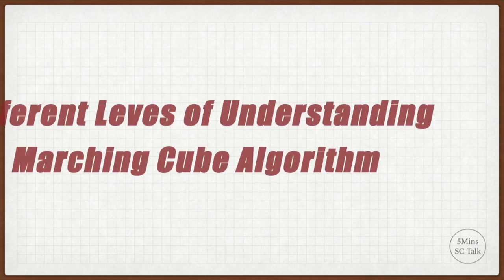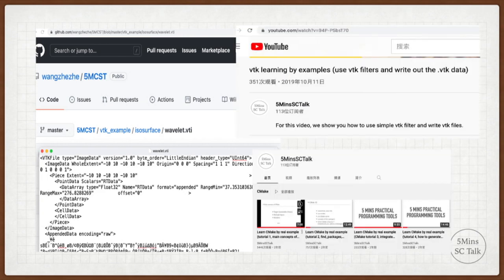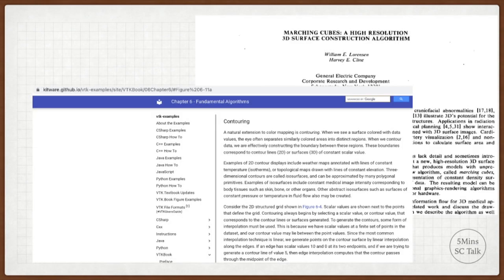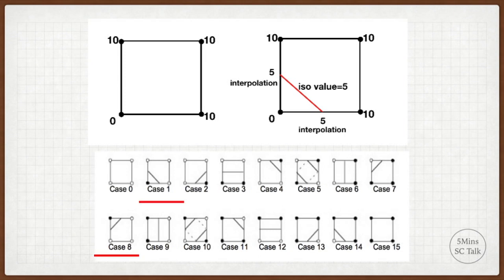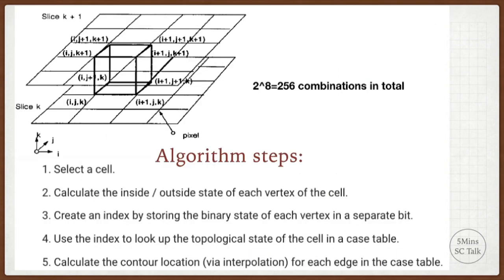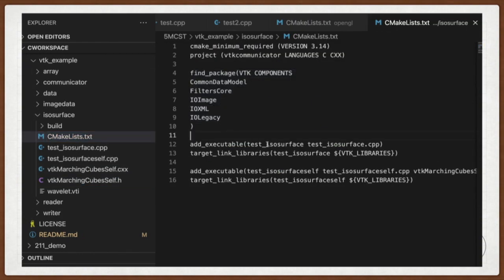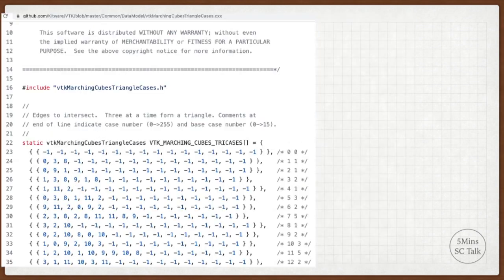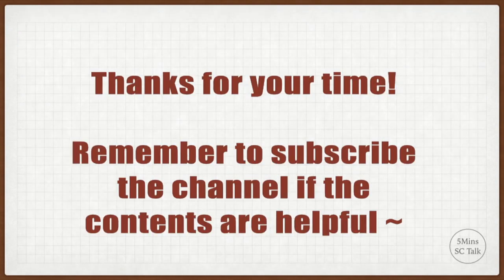Using VTK and example code to show how marching cube algorithm can do the iso-surface extraction.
We explain the key ideas behind the marching cube algorithm and shows how to use it based on VTK.

0:38 Level 1: Input/Output of the marching cube algorithm.
3:06 Level 2: Key ideas behind the marching cube algorithm.
7:18 Level 3: How VTK implement the marching cube algorithm.